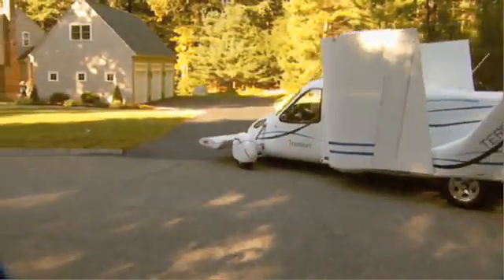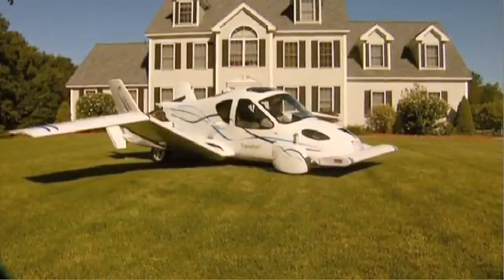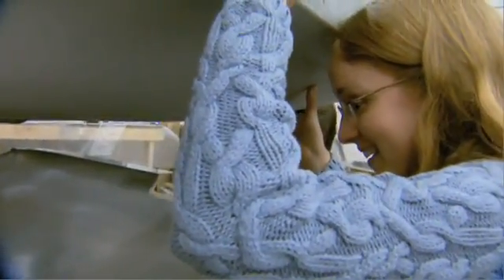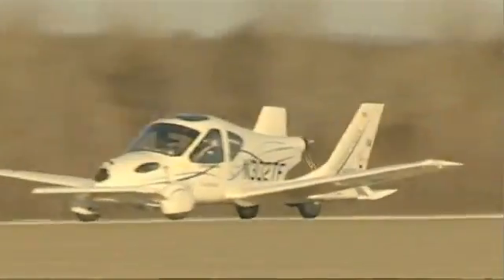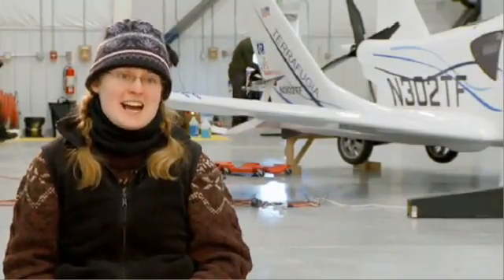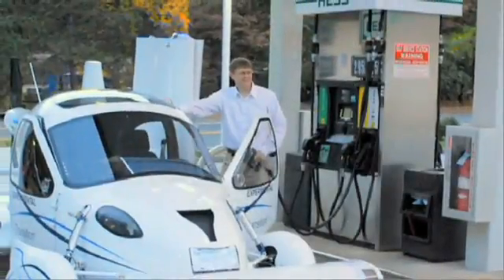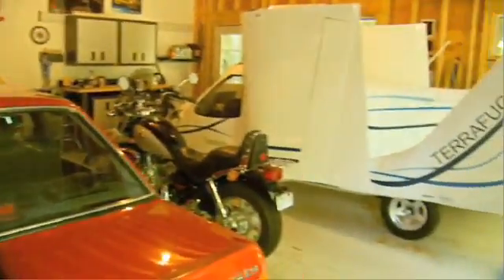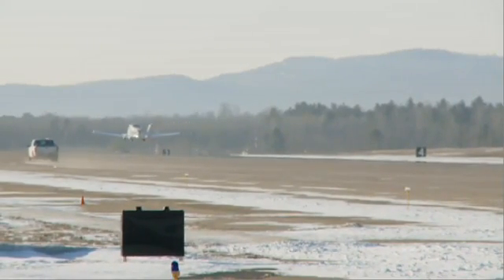The Flying Car - Crazy video.flv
The world's first flying car will be available to consumers by 2011, the Associated Press reports.

Terrafugia Inc., an American company based in Massachusetts, plans to produce the vehicle called "The Transition" and deliver it by the end of next year.

It will take about one minute for the car-plane's wings to unfold for flying and fold up for driving. Drivers do not need to leave the car during the process. When the vehicle's two wings are unfolded, it can be parked in an ordinary garage at home.

When the vehicle is in "car mode," it will be able to reach a high speed of 145 kilometers per hour. In "flight mode," it will be able to reach a high speed of 185 kilometers per hour. With a full fuel tank, the vehicle will be able to fly as far as 805 kilometers.